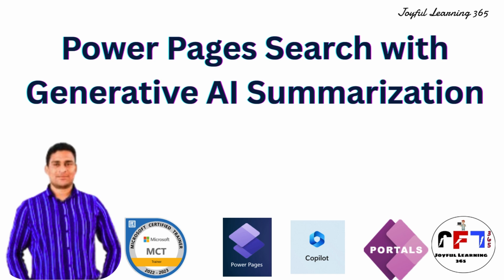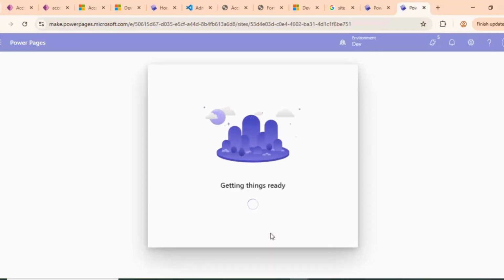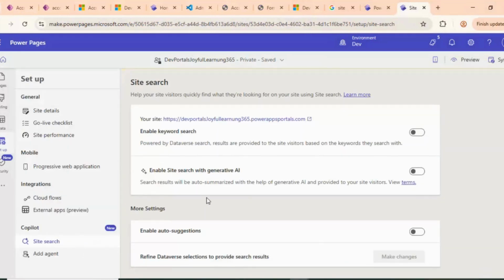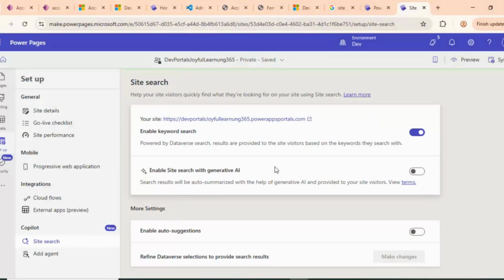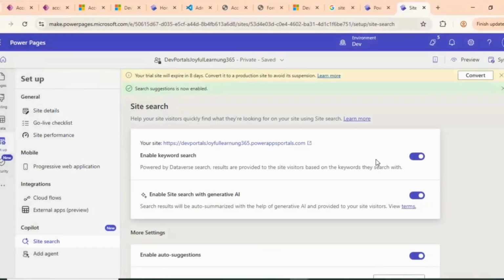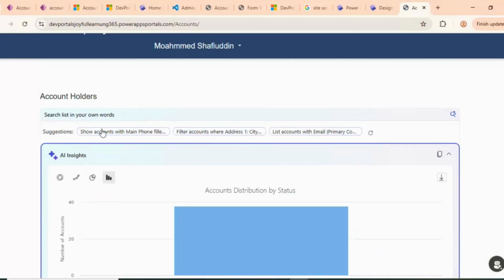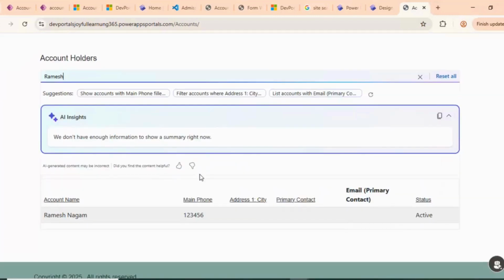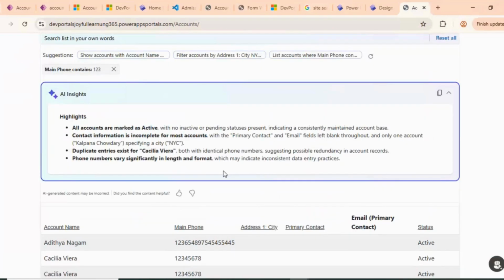Power Pages Search with Generative AI Summarization.